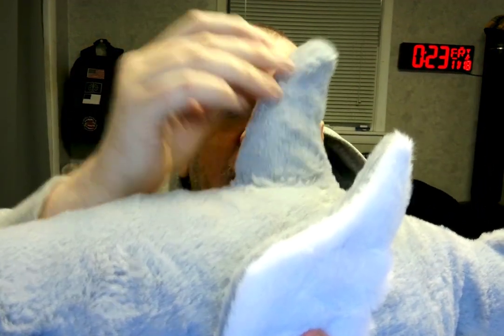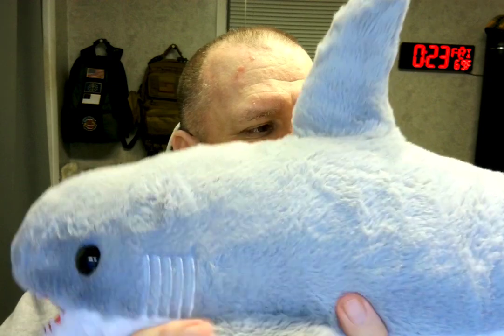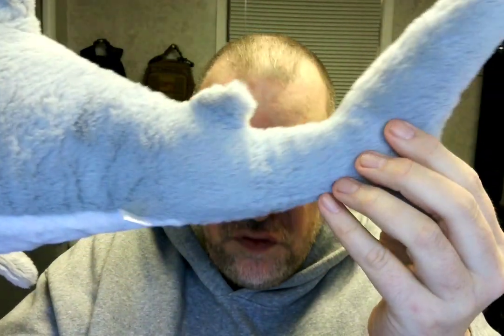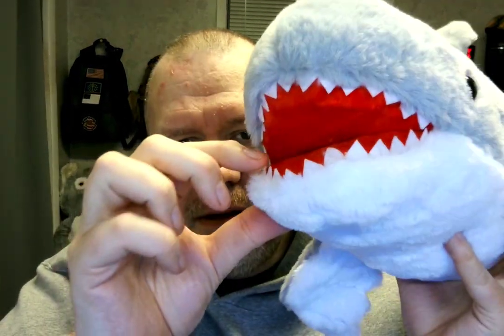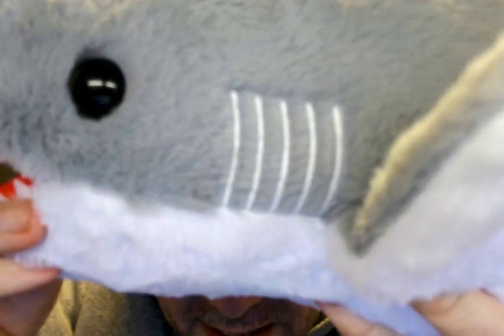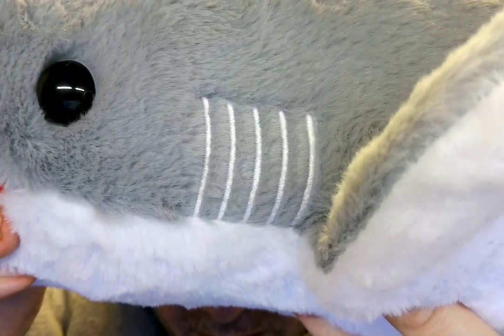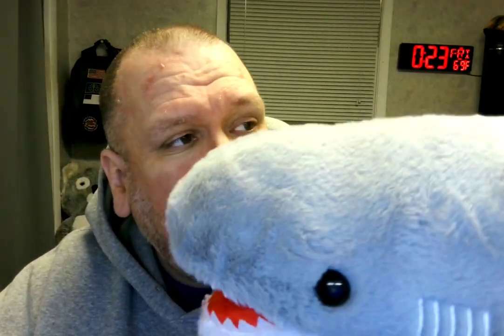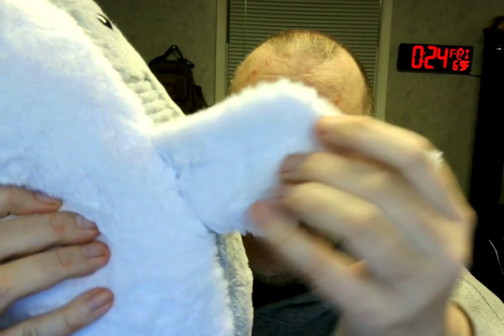Amazon Vine Voice reviewer Randall M. Rueff (K9RMR) works on reviewing items on 11-18-2022 A.D. (7)